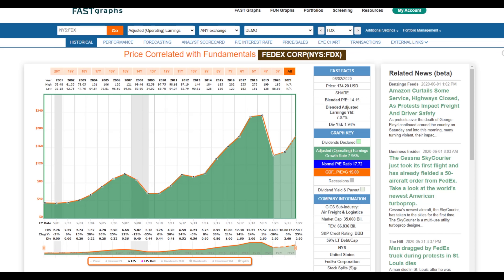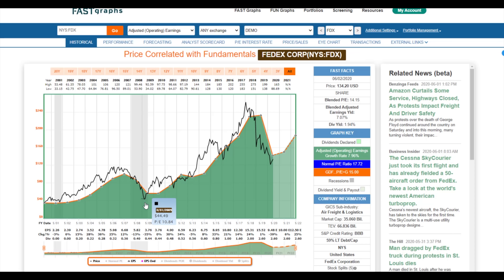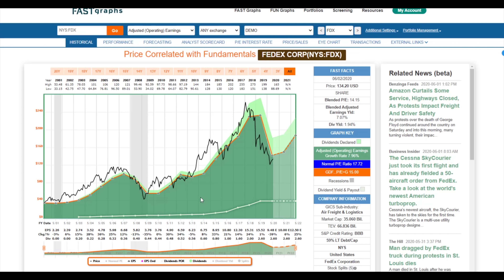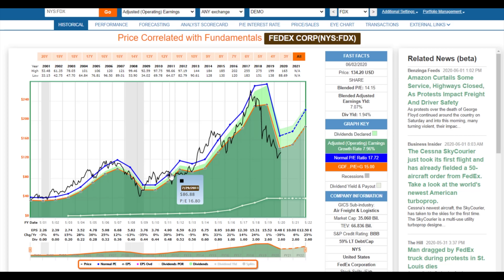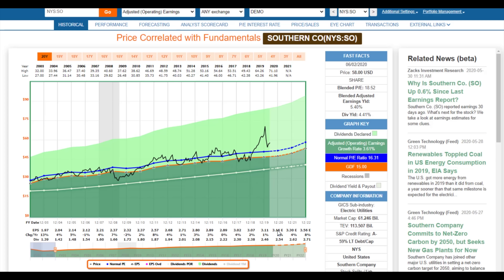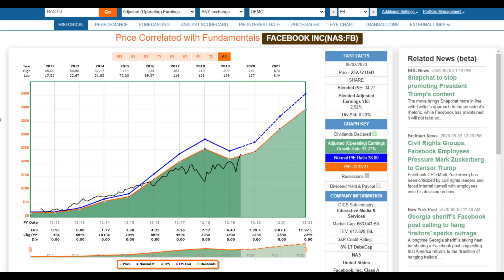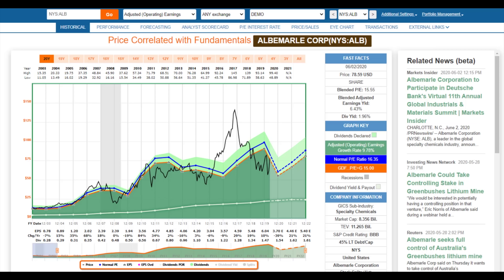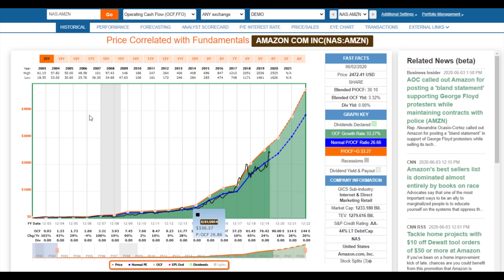If You're A Long-Term Investor You Need To Watch This | FAST Graphs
Introducing FAST Graphs
FAST Graphs, the powerful fundamentals analyzer software tool, is all about calculating fair value, or what we refer to as True Worth.  FAST Graphs creates a fair value reference line, as well as a market-driven normal P/E ratio valuation calculation.  The graph is interactive, which allows you to point to the triangles (on the orange line) or the asterisks (on the blue line) and a pop-up will appear with the calculation of date,  price and P/E ratio in the pop up.